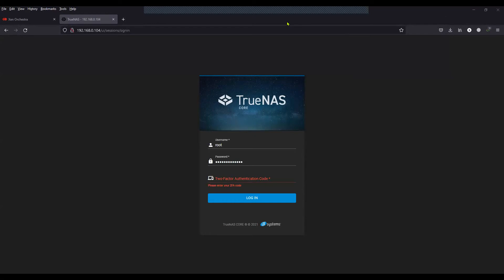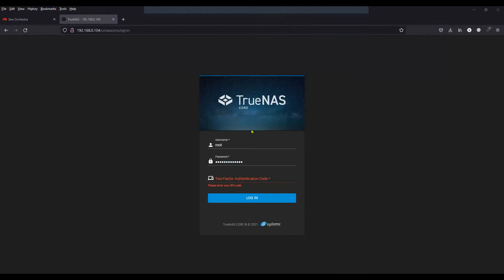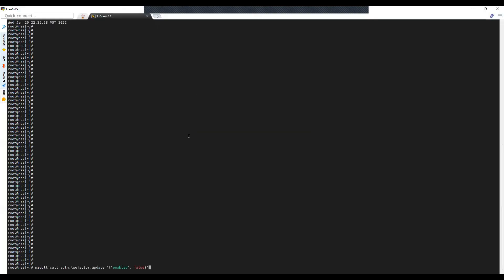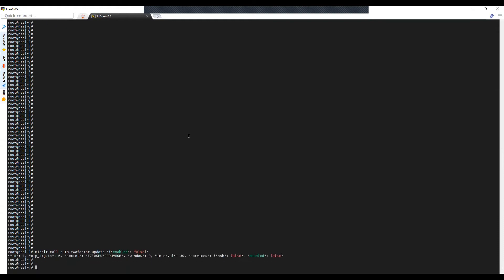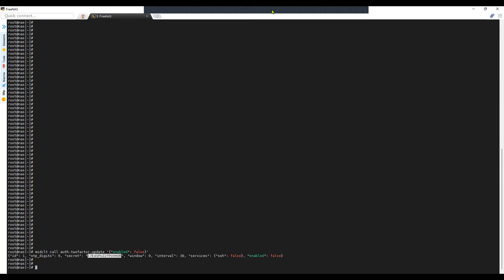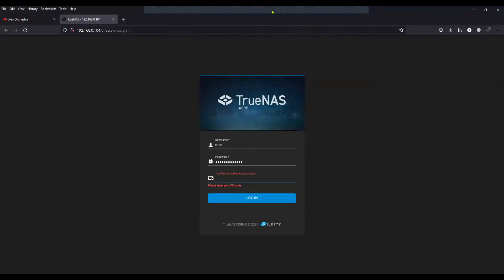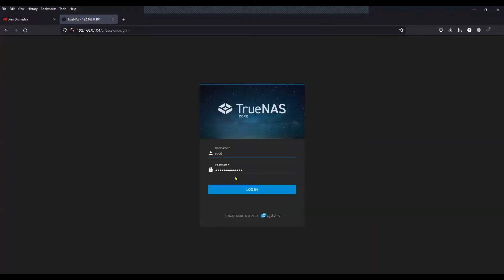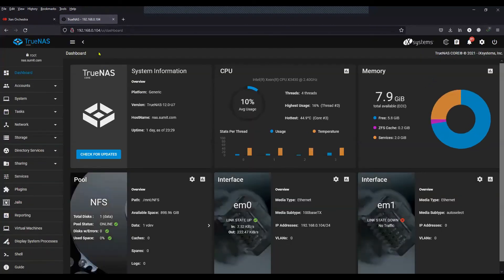Disable/reset two factor authentication (2FA) in TrueNAS/FreeNAS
How to disable/reset two factor authentication (2FA) in TrueNAS/FreeNAS server
midclt call auth.twofactor.update '{"enabled": false}'